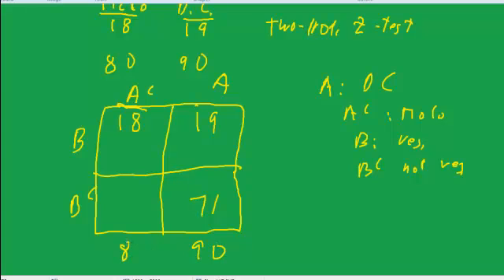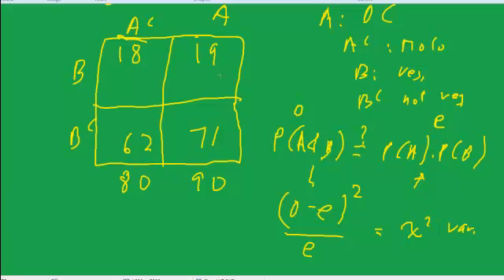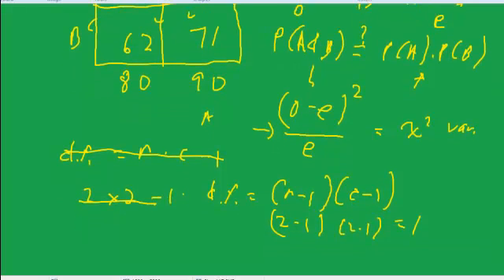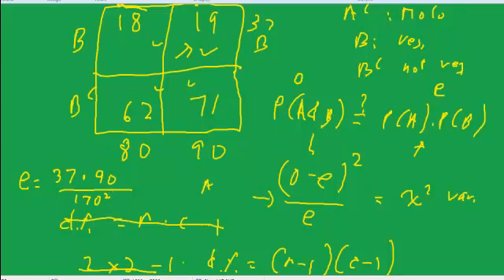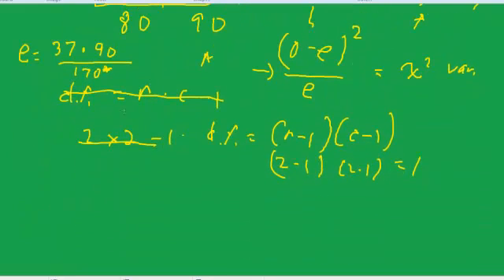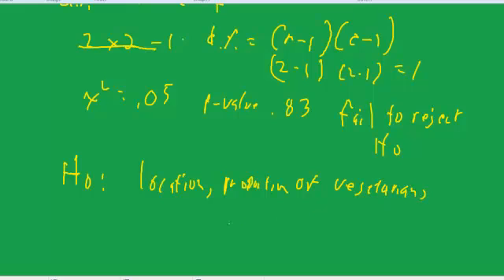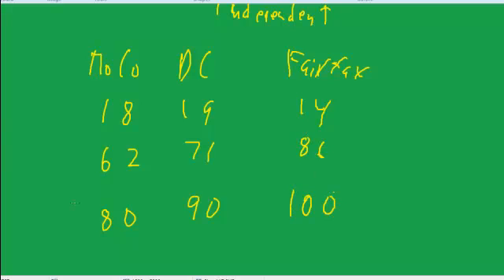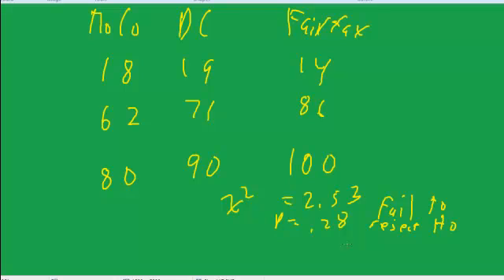35 stats chi-square test for independence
Illustrates the chi-square test for independence between two variables